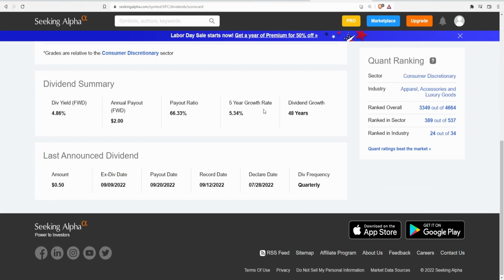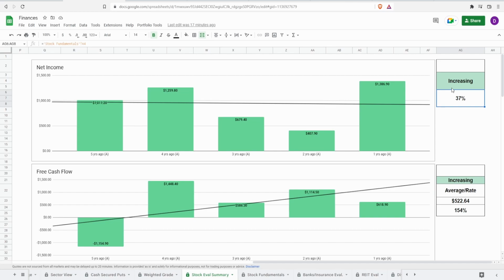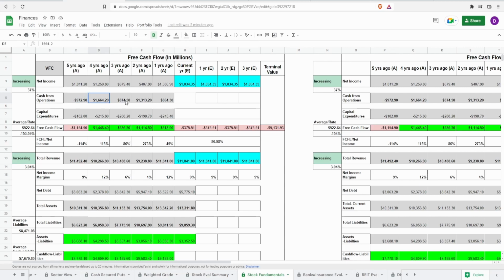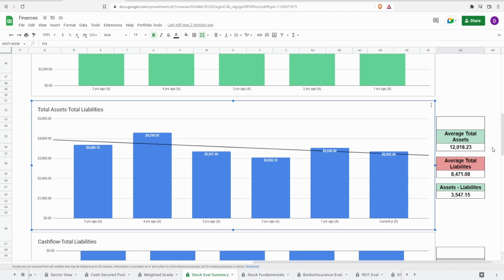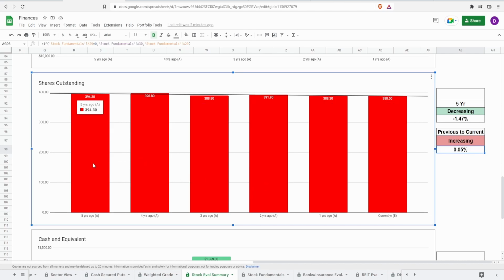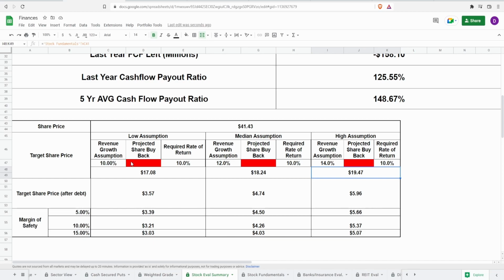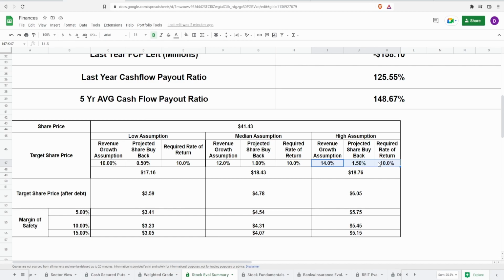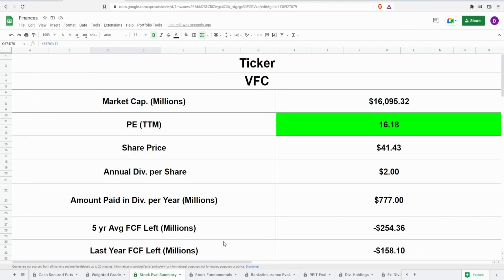Stock Analysis | V.F Corporation (VFC) | 52 WEEK LOW!!!